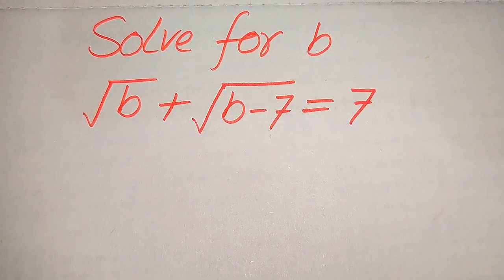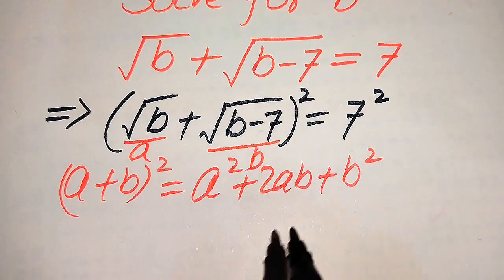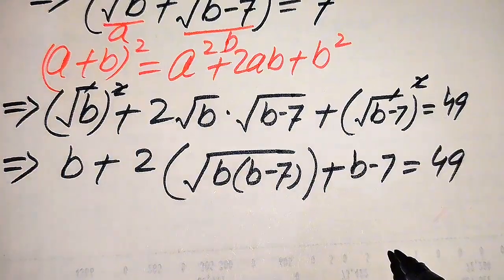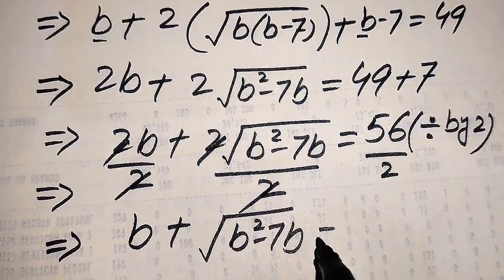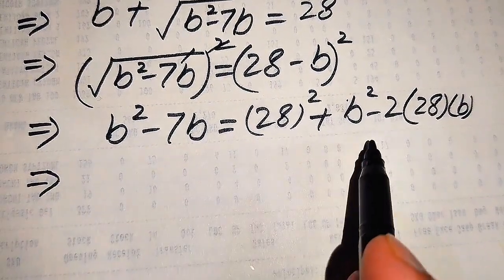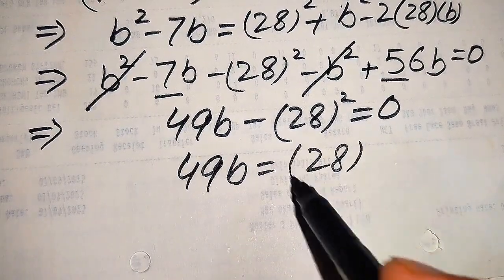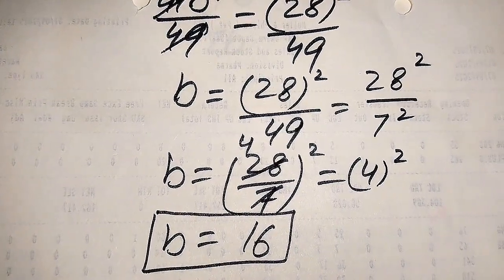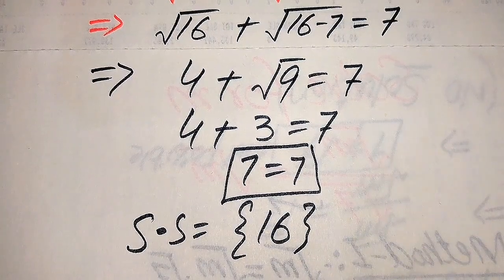Solving a 'Harvard' University entrance exam |Find b?